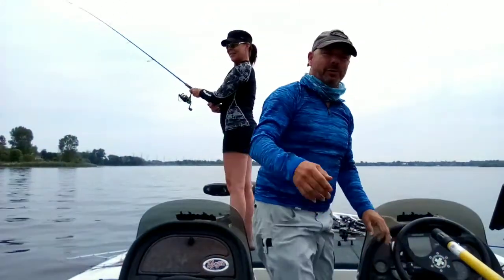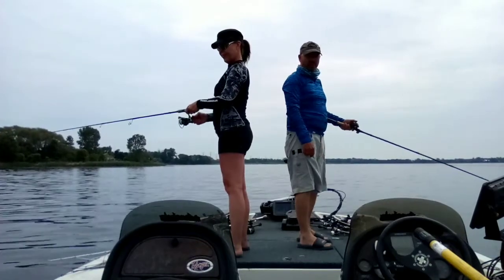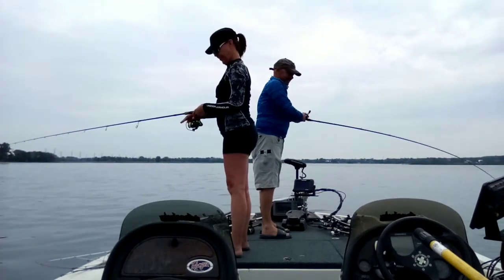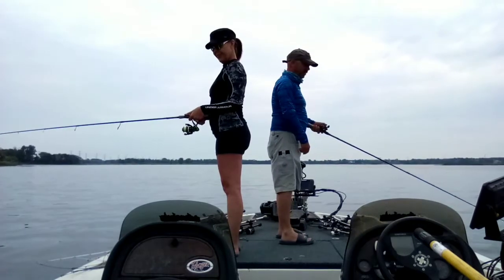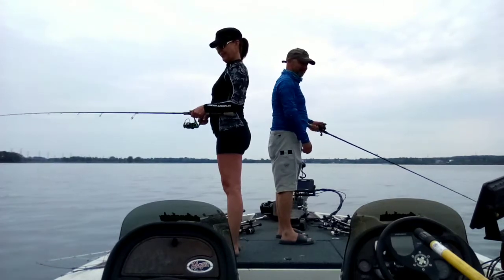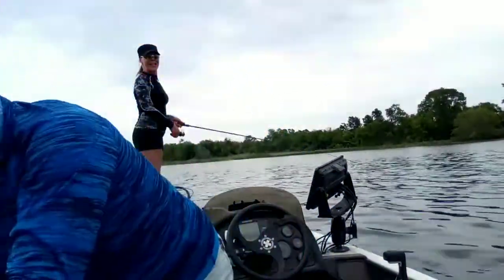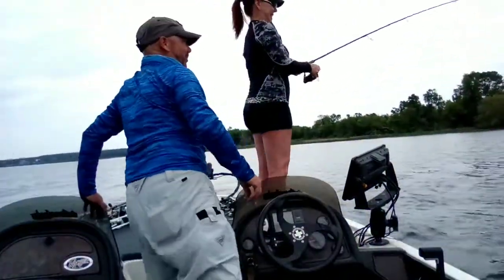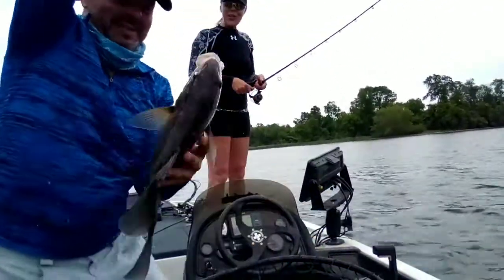Sheepshead with Shelley